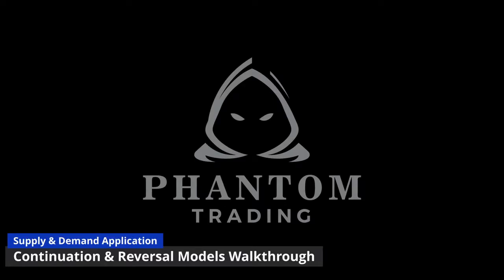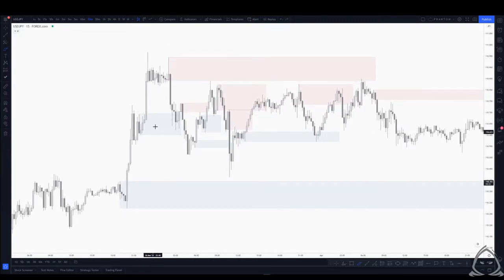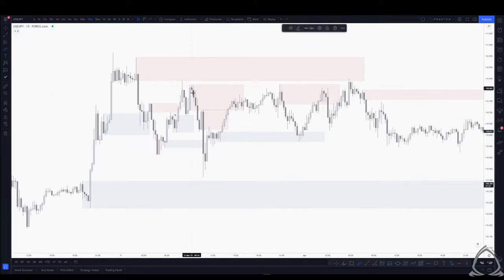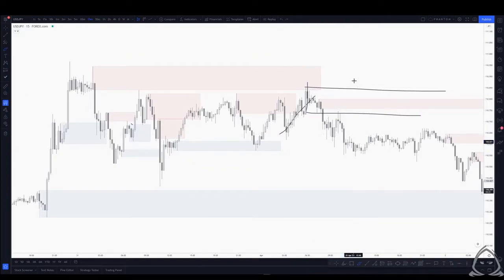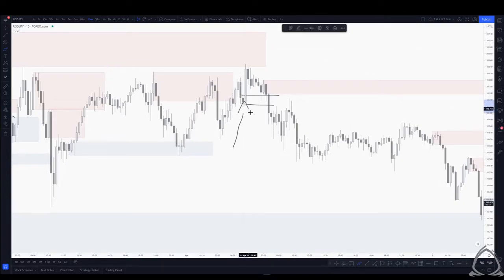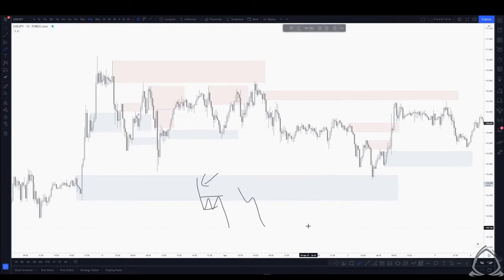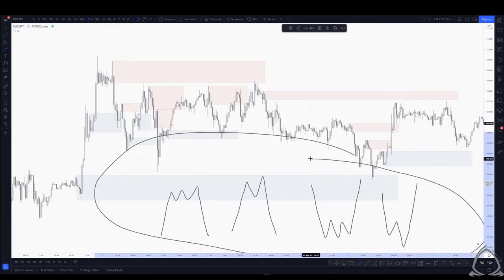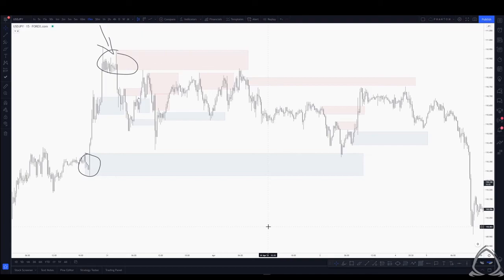7 באוקטובר 2022